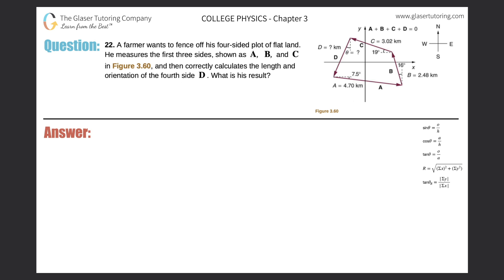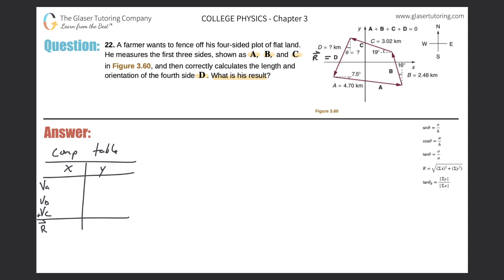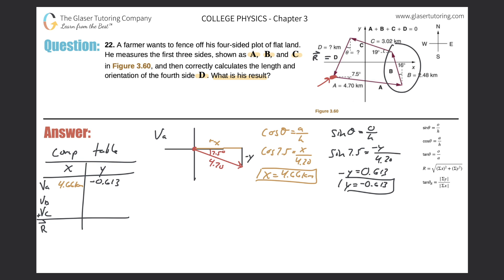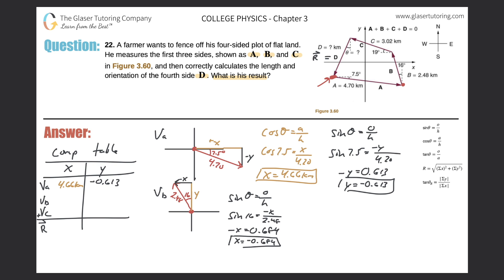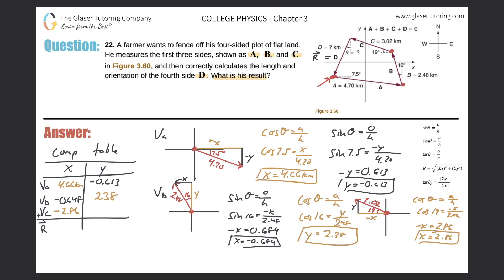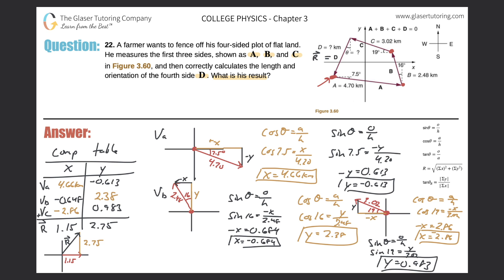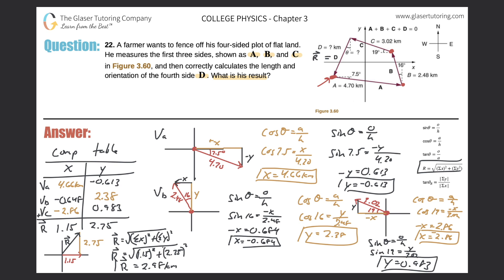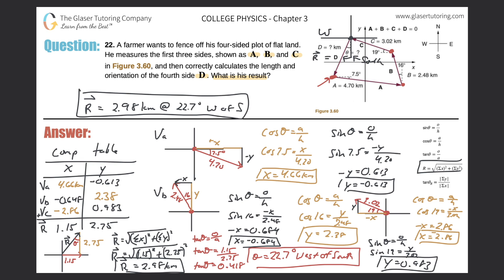3.22 | A farmer wants to fence off his four-sided plot of flat land. He measures the first three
A farmer wants to fence off his four-sided plot of flat land. He measures the first three sides, shown as A, B, and C in Figure 3.60, and then correctly calculates the length and orientation of the fourth side D . What is his result?